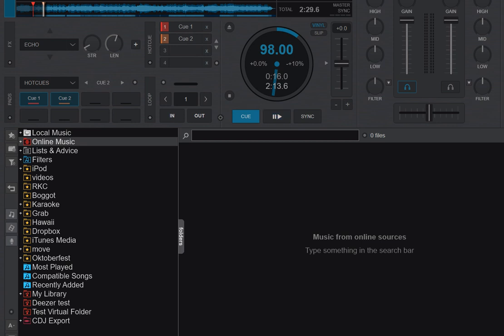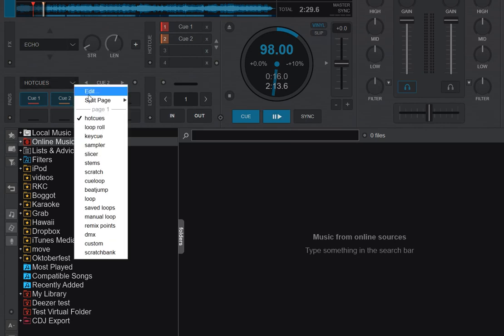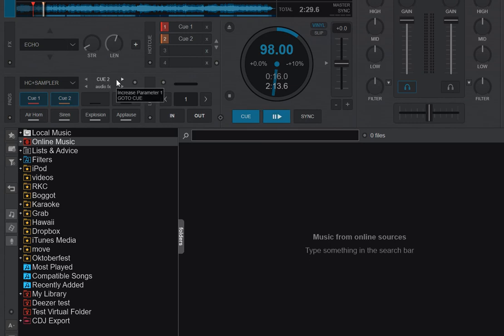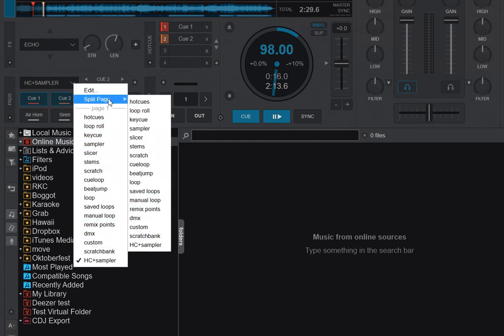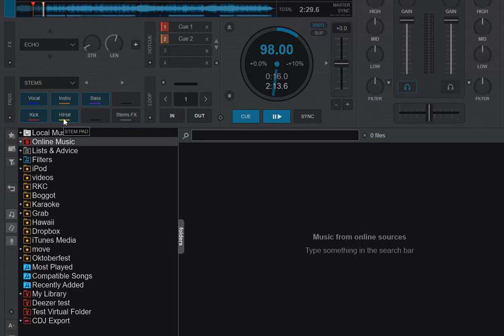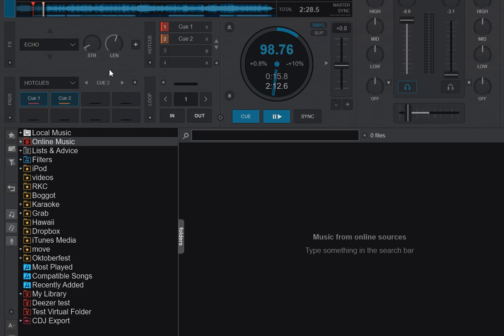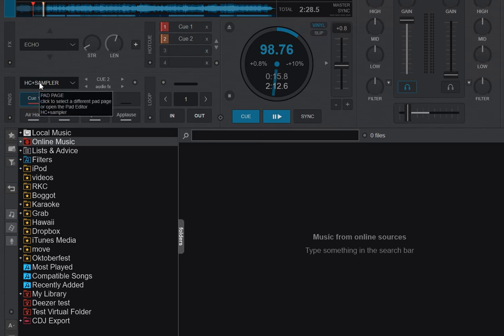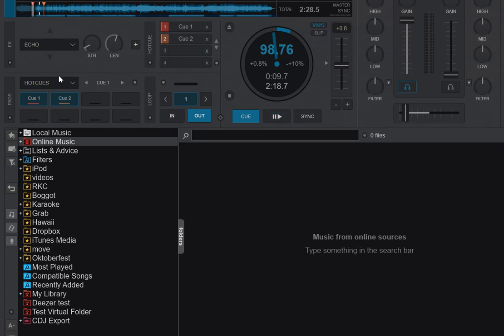Quick n' Dirty: Using the new split pad page feature in VDJ8.5/2021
This video shows how you can use the new split pad page feature in VDJ8.5/2021 - both when using mouse and keyboard, and also when using a controller